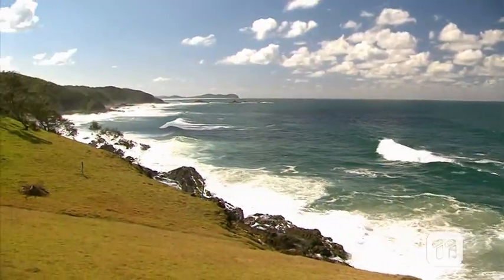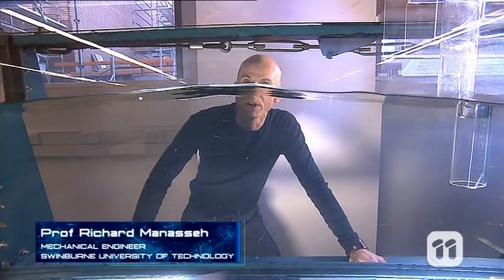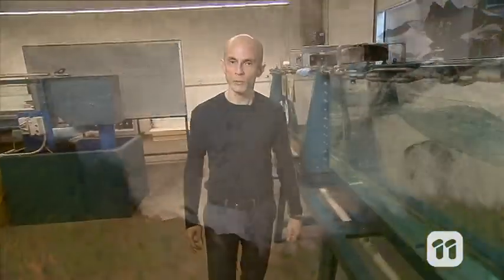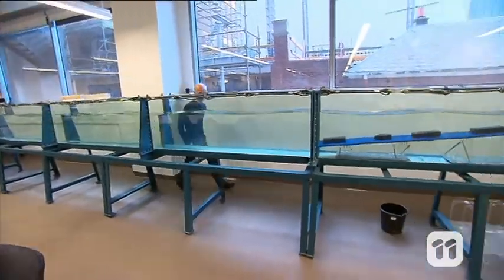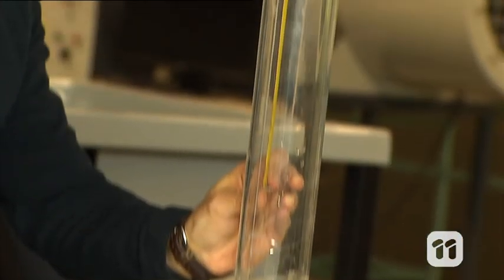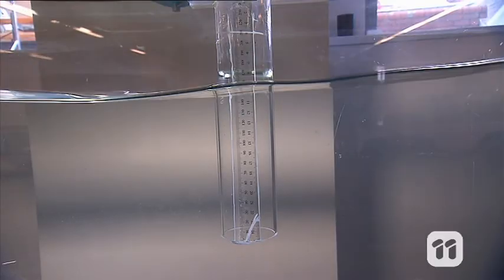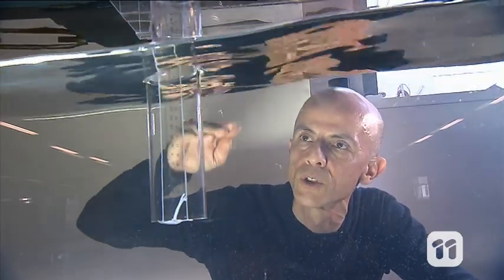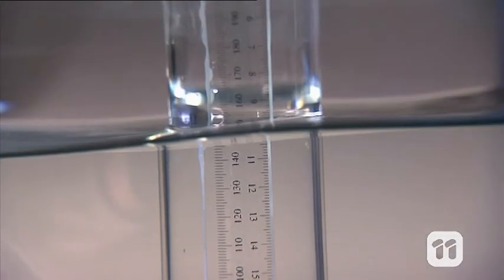Scope TV: Wave Machine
Mechanical Engineer, Professor Richard Manasseh, explains how Swinburne University's 11 metre wave channel facility is used for studies of the fundamental fluid dynamics of waves interacting with generic wave-energy converters.